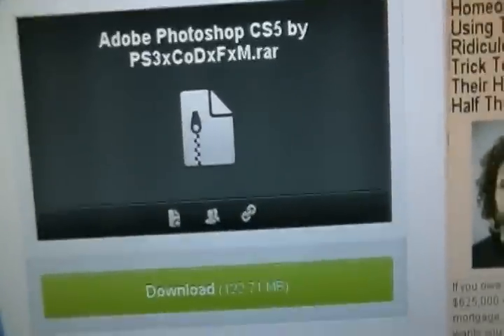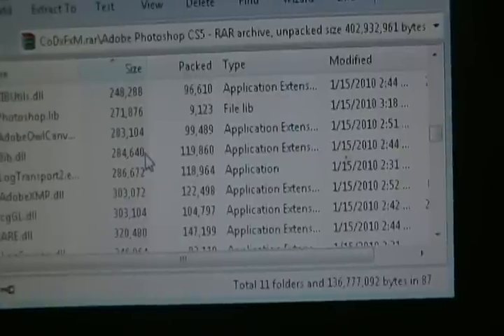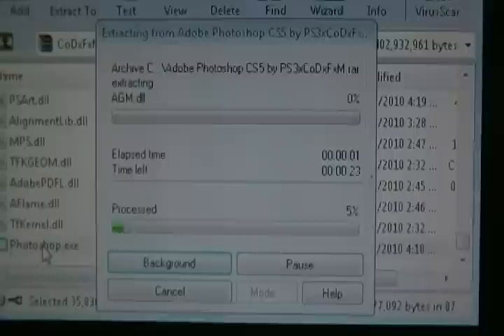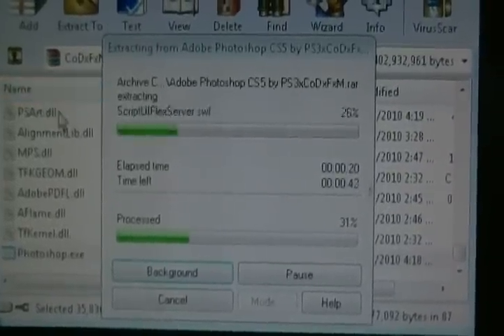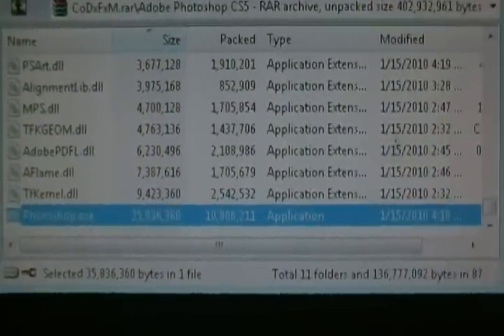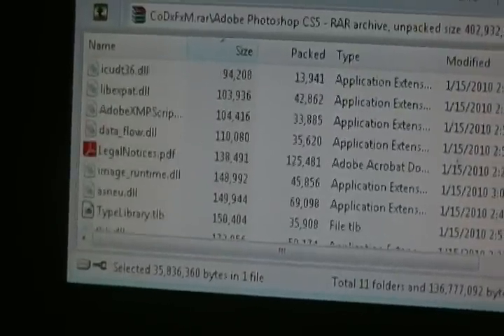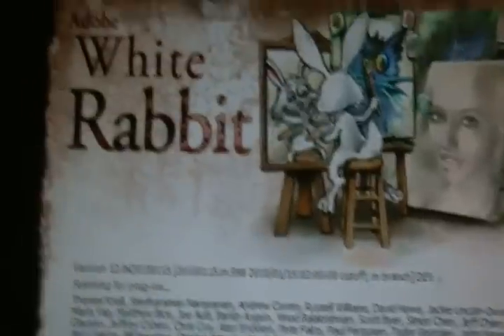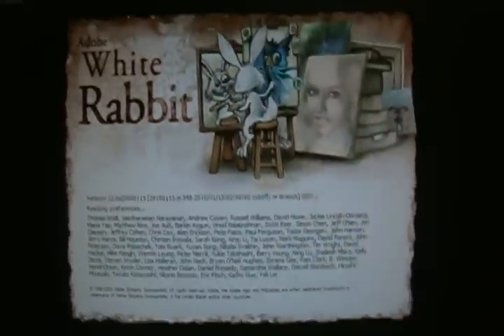How to Get Adobe Photoshop CS5 [FREE]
This is how to get photoshop CS5 for free. Remember dont take photoshop.exe out of the folder and enjoy! Password is: APCS5 -All Capital